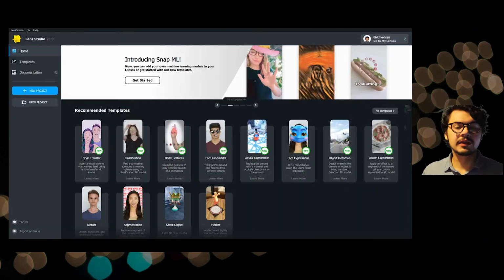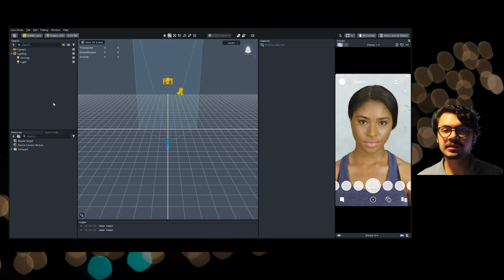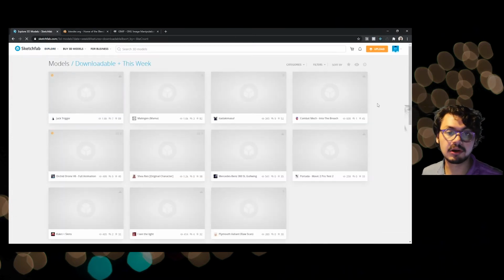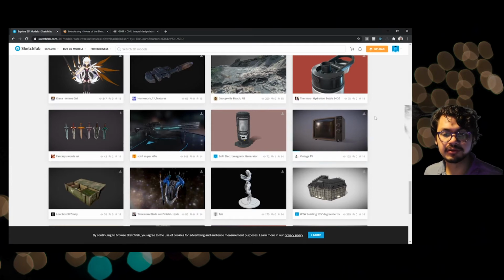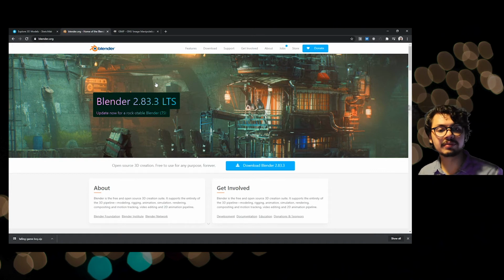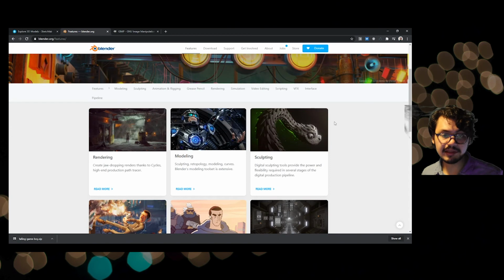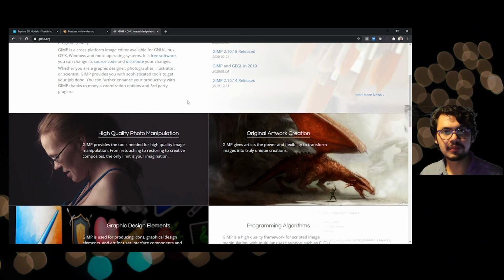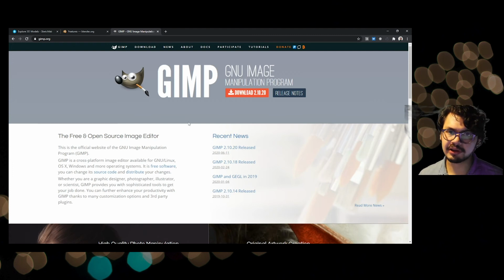Lens Studio Asset Importation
In this episode of Maker's space, we explore the initial set up of a blank Lens Studio project as well as touching on resources for 3D models and inspiration.